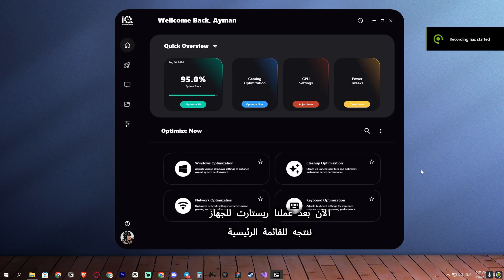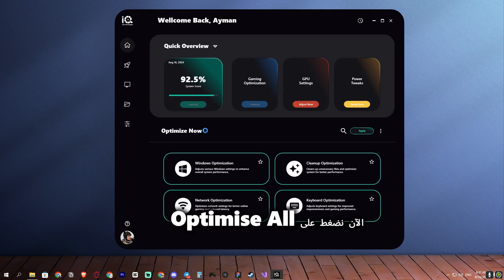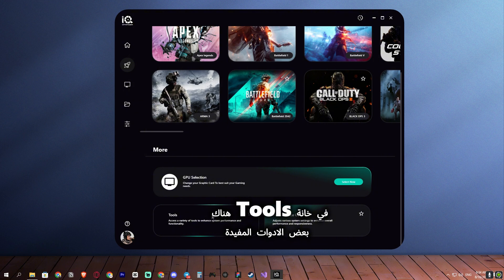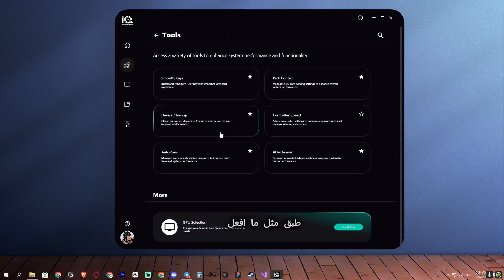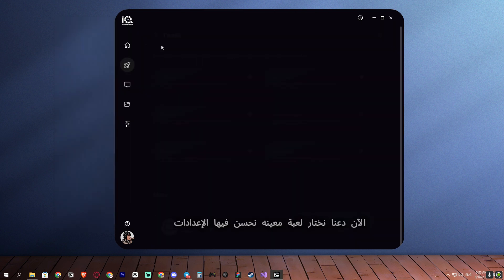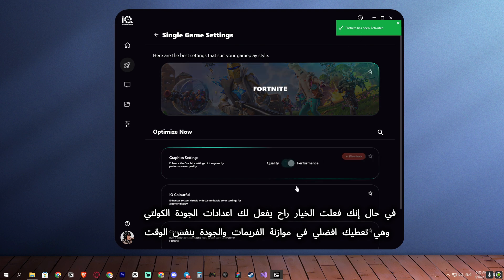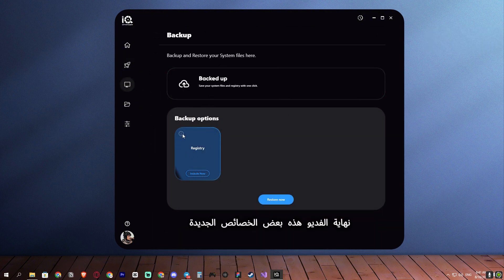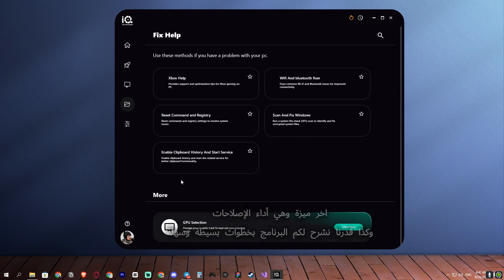Tutorial: How to Use IQ OPTIMIZER 👏🏻😍